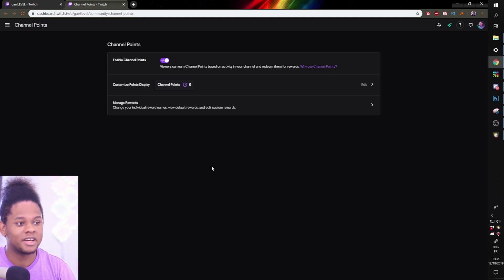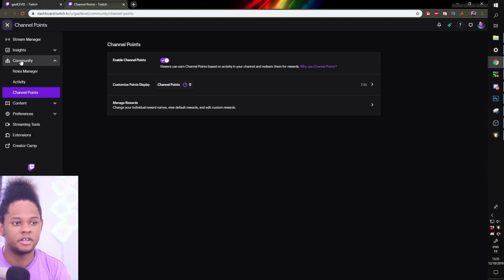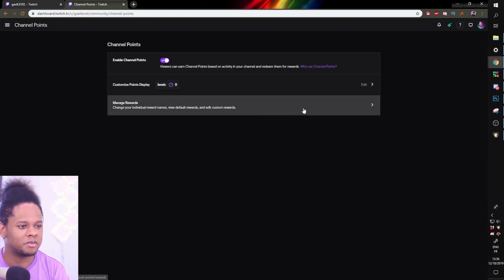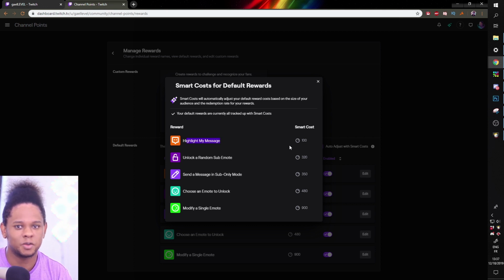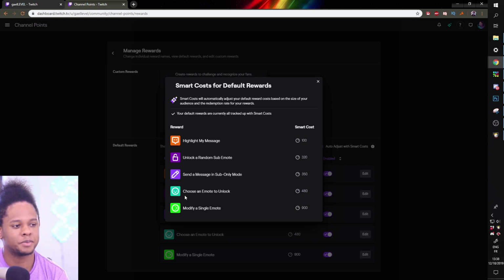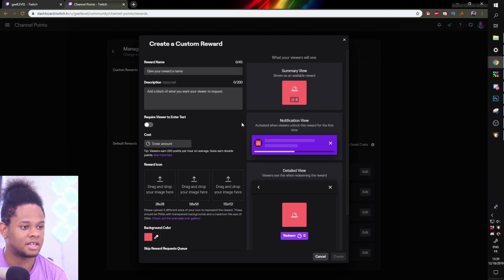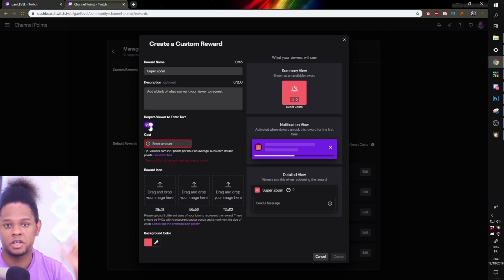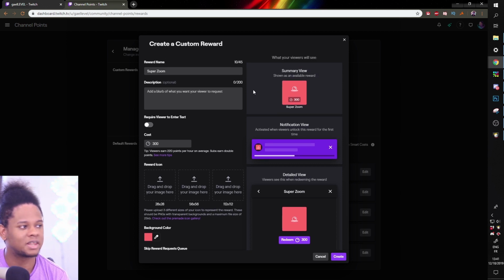TWITCH CHANNEL POINTS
Twitch channel points are finally rolling out for everyone, here's a quick walk through the options and how to set it up.

USA

EU